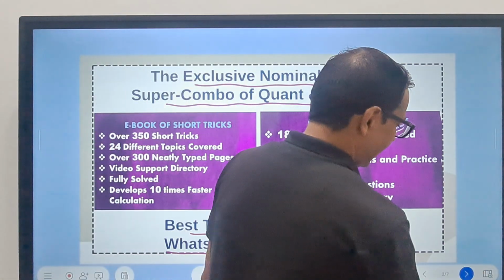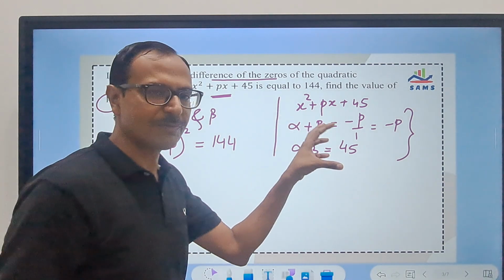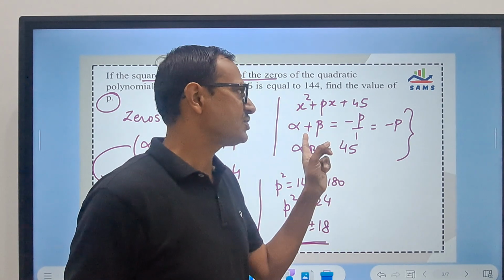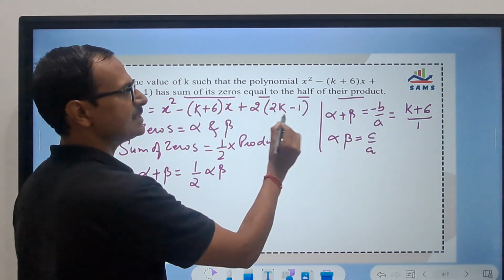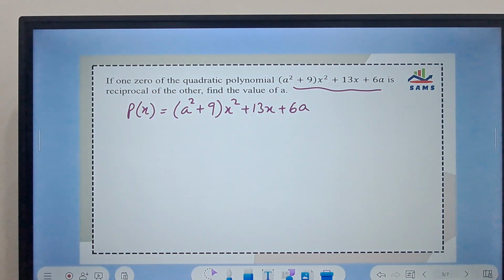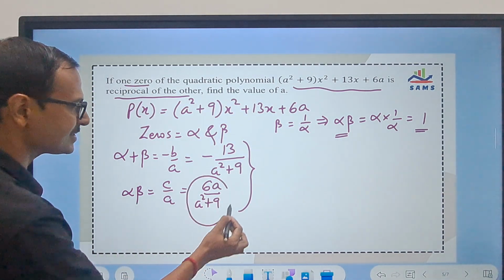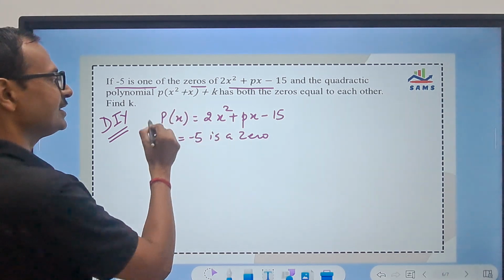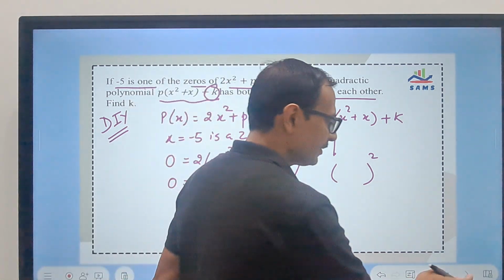Class 10 - Polynomials - Video 4